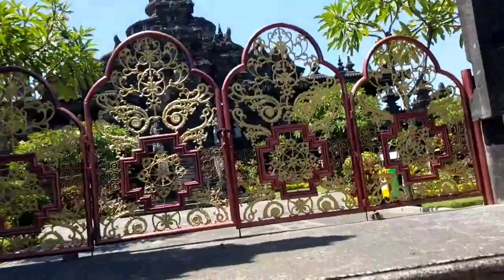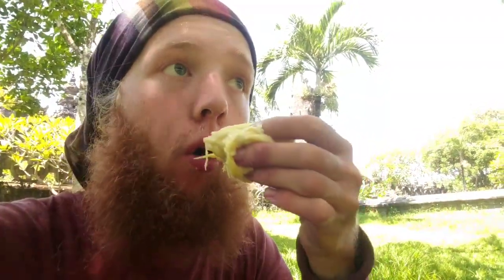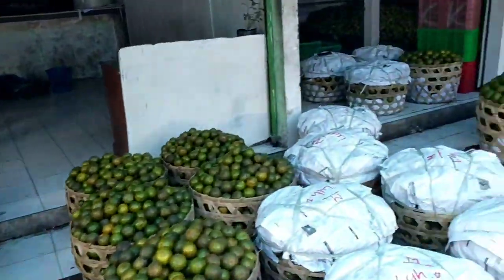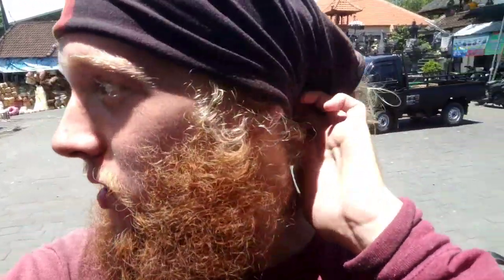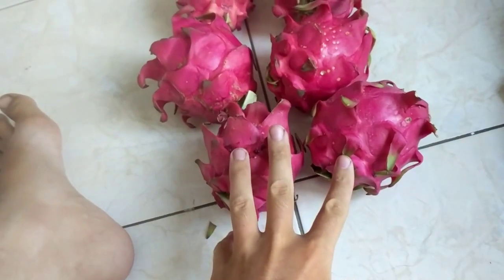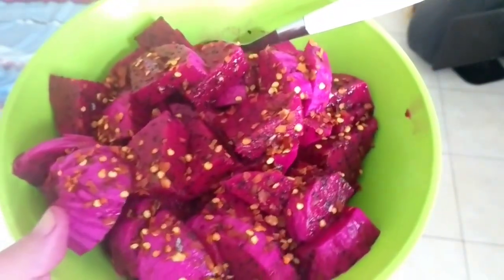Huge Fruit Warehouse in Bali // Making New Friends // Seeded Banana Taste Test